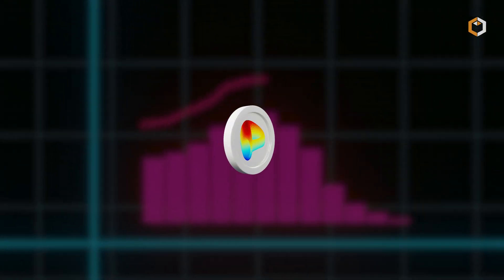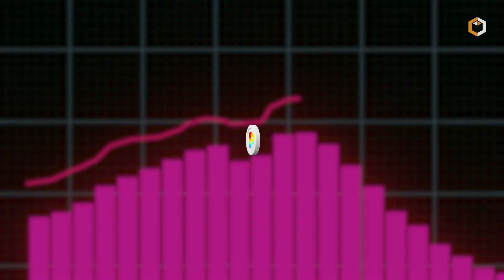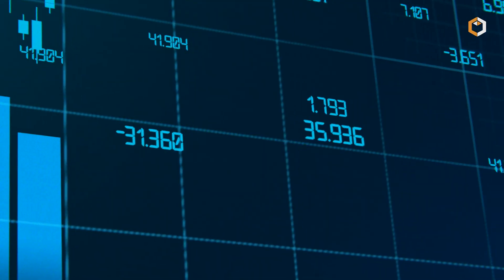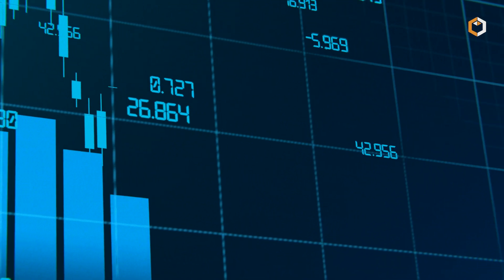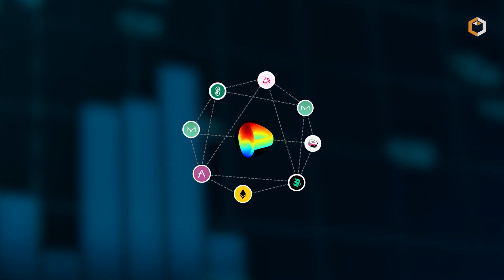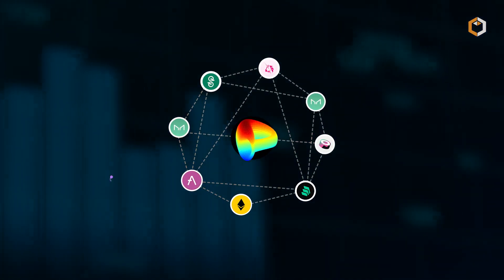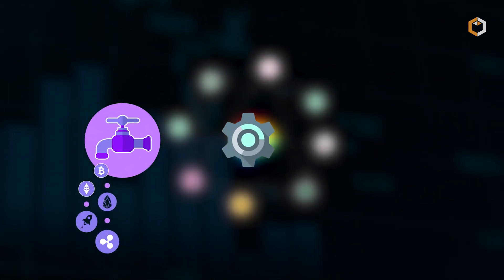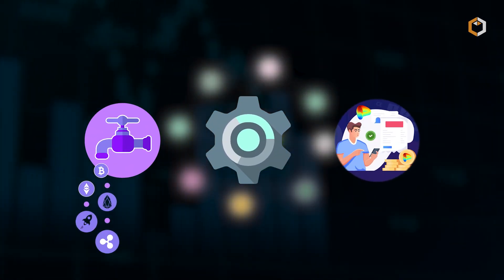What is Curve Finance and How Does It Work? $CRV Cryptocurrency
📈 Dive into the world of Curve Finance and $CRV. 🌐 Gain insights into how Curve Finance facilitates efficient stablecoin trading through automated market makers (AMMs) and low slippage pools. 💹 Understand the mechanics behind $CRV token and its role in governance and incentivizing liquidity providers within the Curve ecosystem. This video offers a quick understanding of Curve Finance and its underlying principles.  💻💰